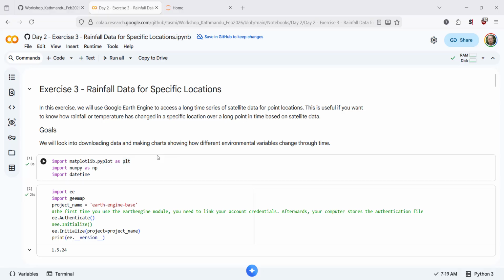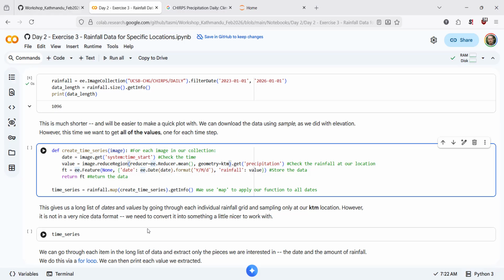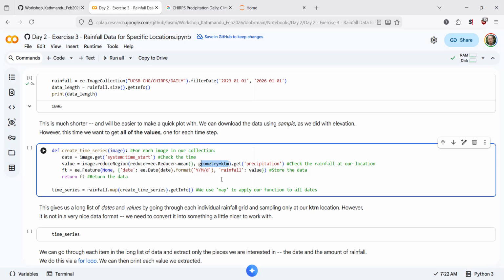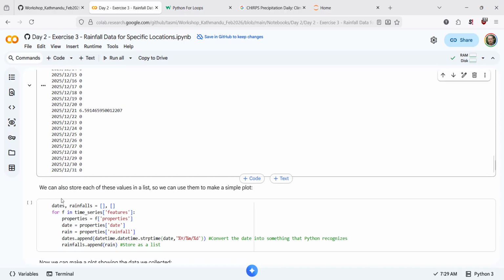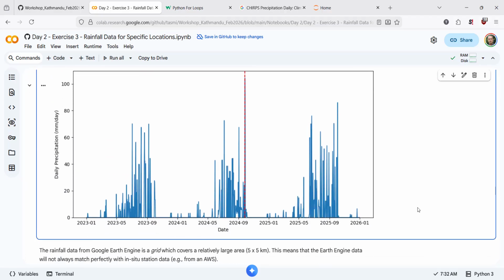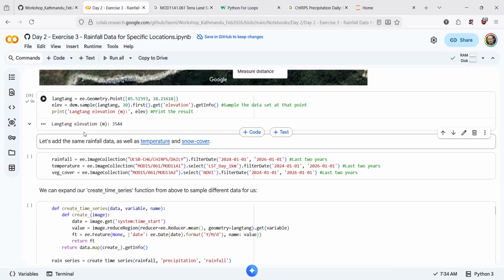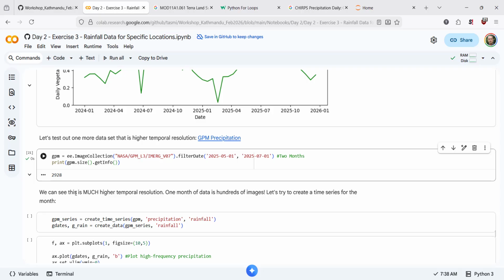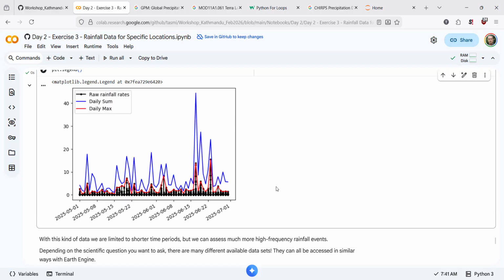Day2 - Exercise 3 (Google Earth Engine)